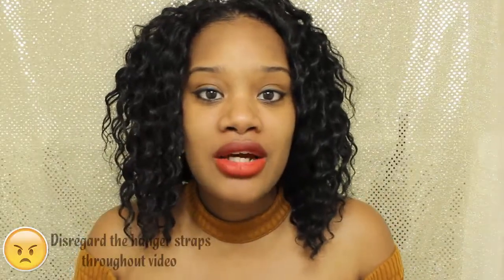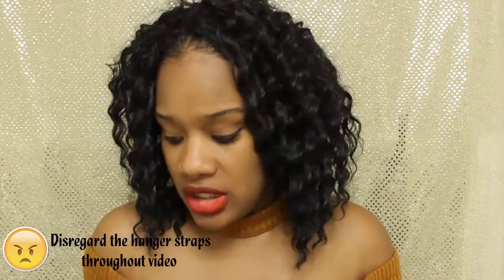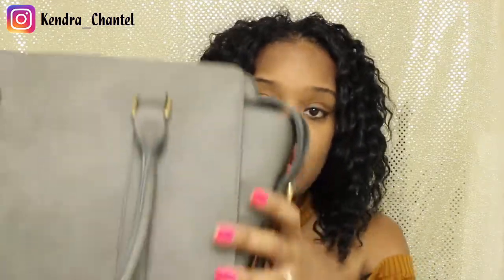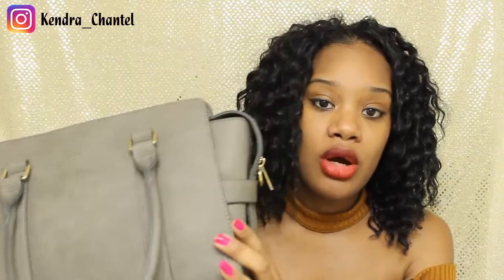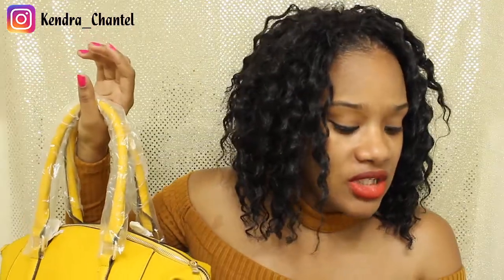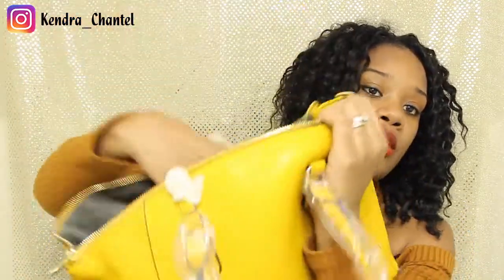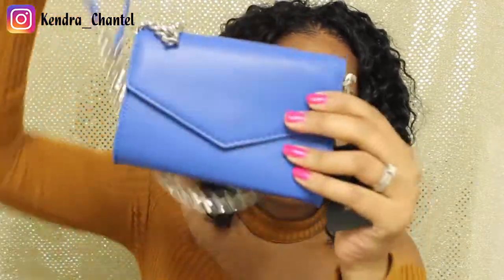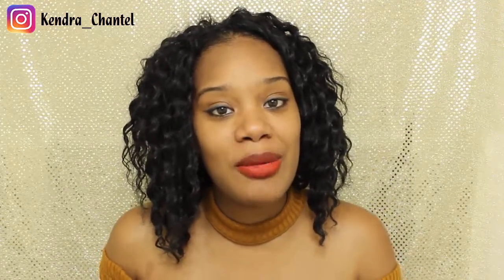JUSTFAB & FOREVER21 PURSE HAUL 2017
Thank you ladies so much for Watching!! I have nothing but LOVE for my loyal subscribers❤❤ you are the reason I keep making videos!!!

HELP ME REACH 1OK BY SHARING MY VIDEOS!! LOVE YOU MUCH!!

ALL MERCHANDISE OR PRODUCTS WERE PURCHASED WITH MY OWN MONEY UNLESS OTHERWISE STATED